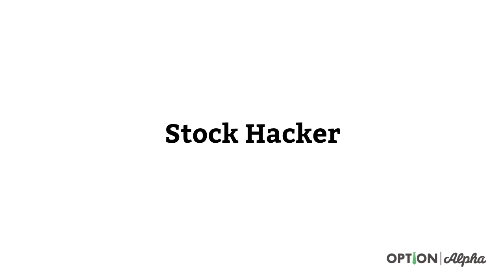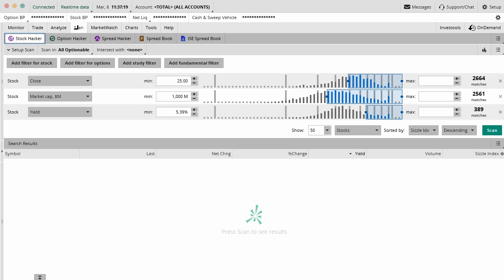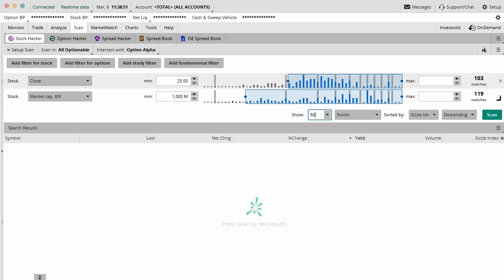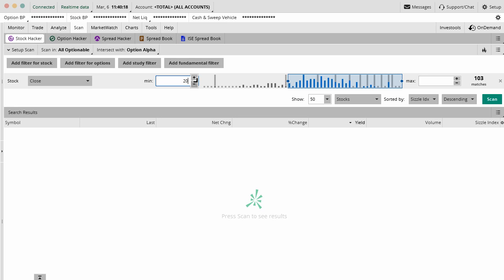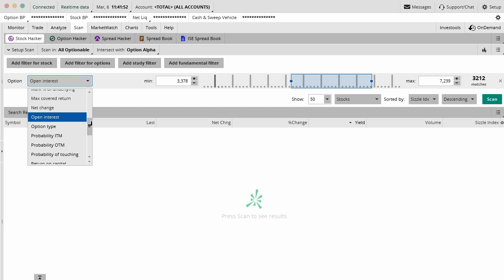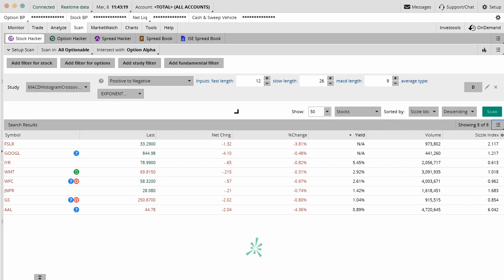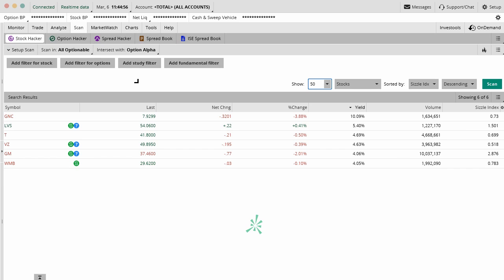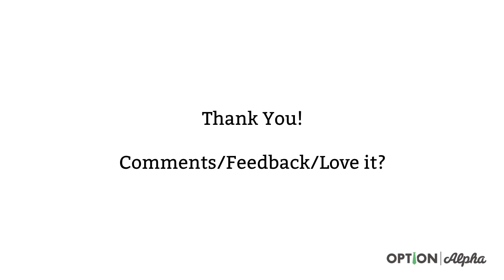How To Scan for Stocks With thinkorswim's Stock Hacker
- Stock filters and stock scanning is really powerful and simple with thinkorswim's "Stock Hacker" technology. In this video, I'll quickly walk through some of the better functionality and features of this stock scanner.